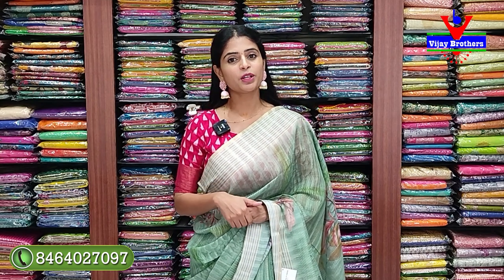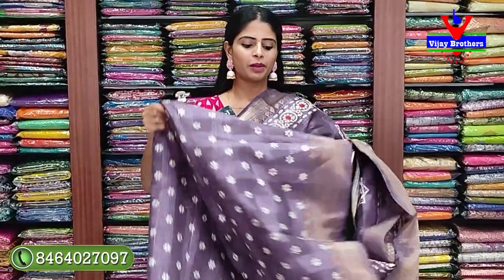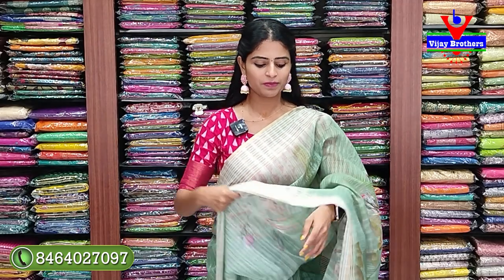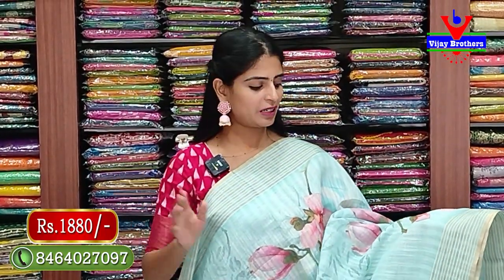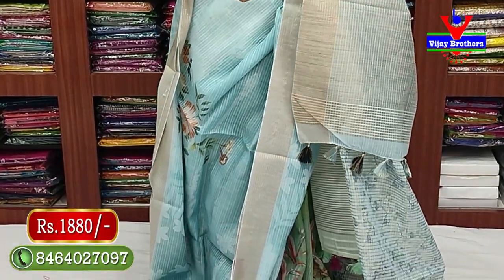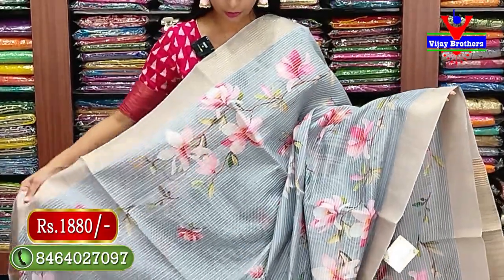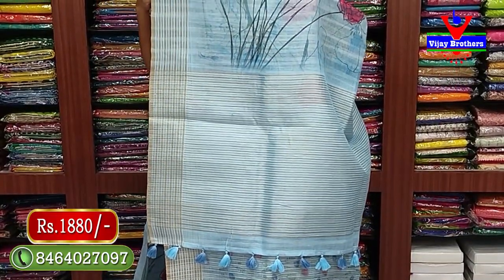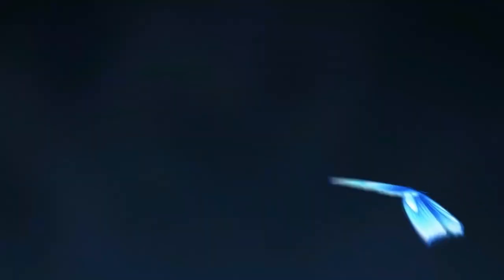JUTE LINEN SAREES AND KASH CATALOGUE SAREES | VIJAY BROTHERS | 70933 70882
1) Take a screenshot of the saree which you like ( from our latest YouTube video Facebook or Instagram )
2) pay the amount through gpay/phone pay/Paytm or online transfer and send your details,
3) we will deliver the saree within 3-5 working days